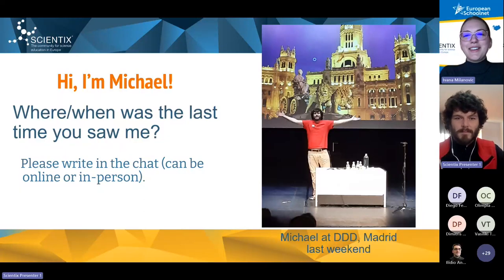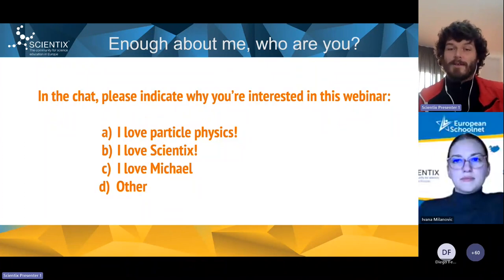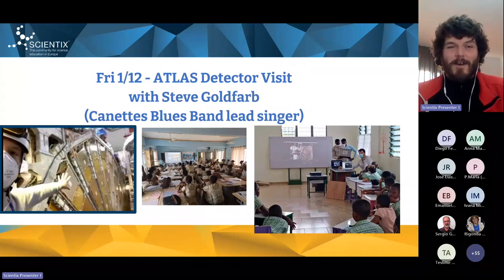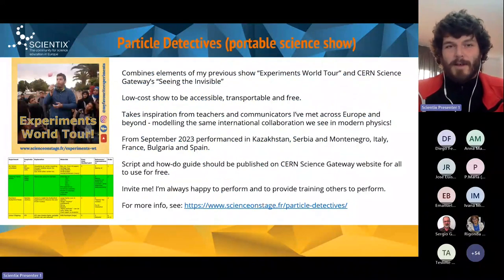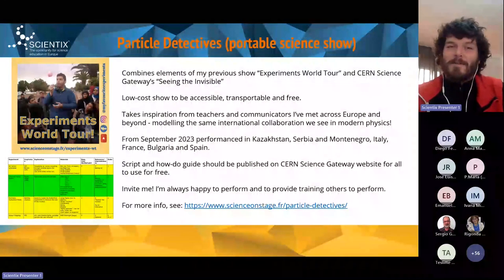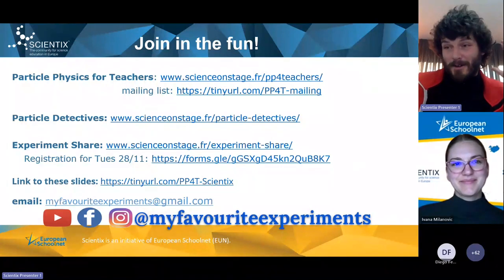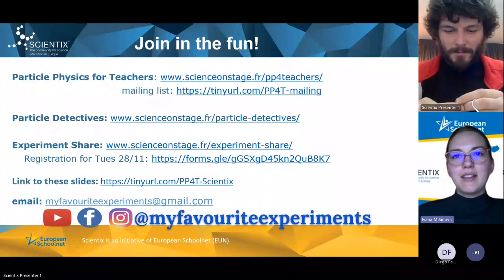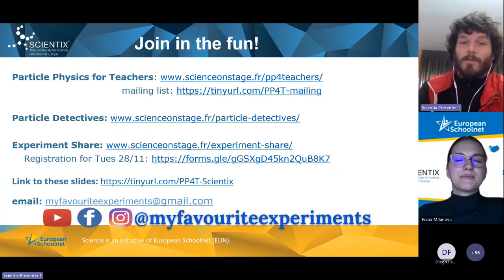Scientix Webinar: Particle Physics for Teachers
In this webinar, Scientix Ambassador Michael Gregory presents “Particle Physics for Teachers” - a new online course he is developing as the next iteration of his Particle Physics for Kids virtual camps. He also includes some highlights from “Particle Detectives”, a low-cost science show that he has created in collaboration with CERN’s Science Gateway as a portable version of their shows.